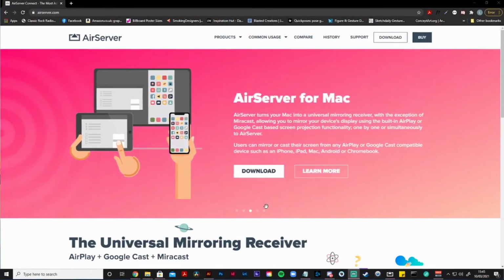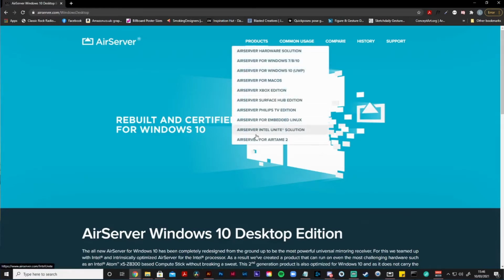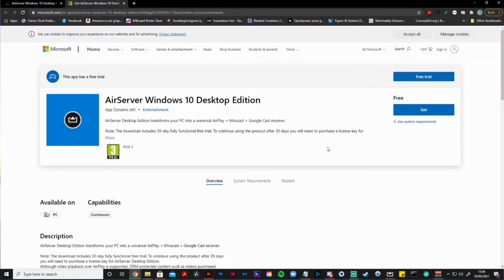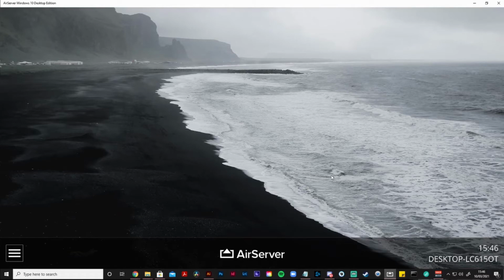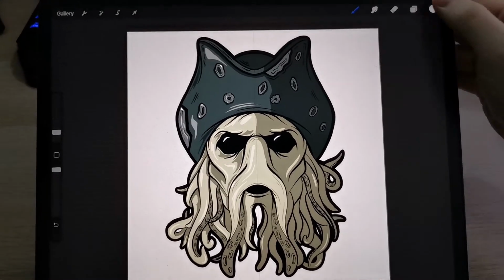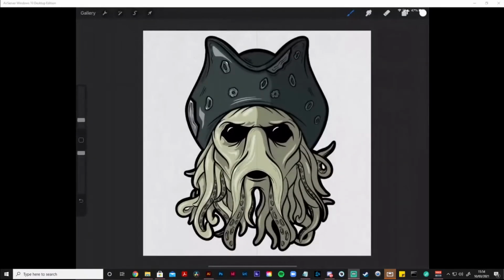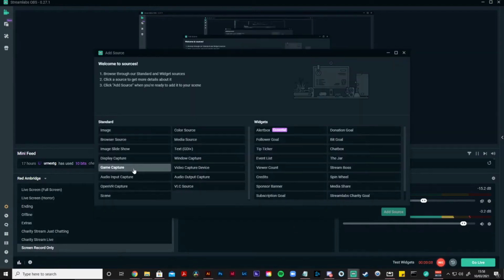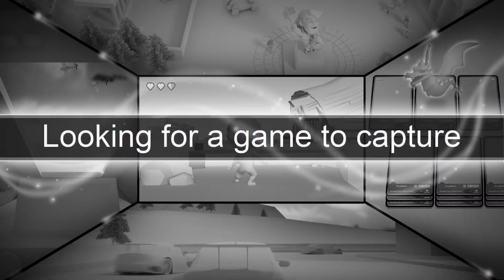EASY WAY to Livestream your iPad Art!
In under 5 minutes I'll teach you the easy way to livestream your iPad art on platforms like Youtube and Twitch!

If you're wanting to be an iPad art streamer you might have been trying to figure this one out for a little while, this should make the process way easier and take no time at all.